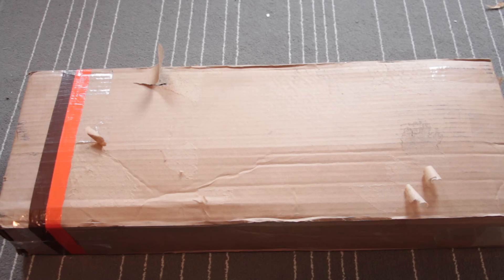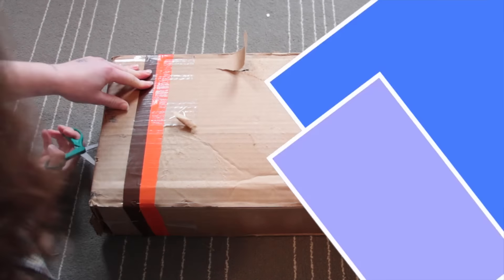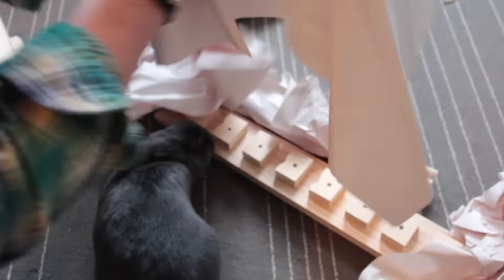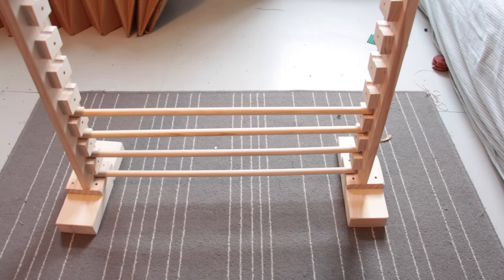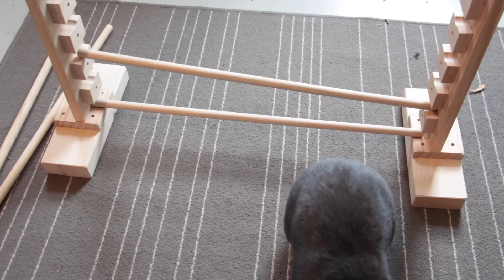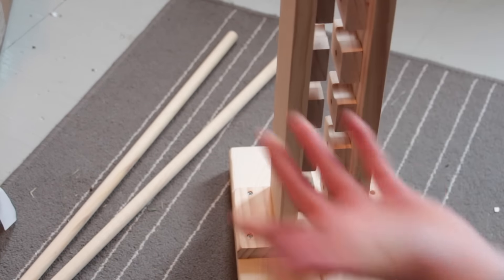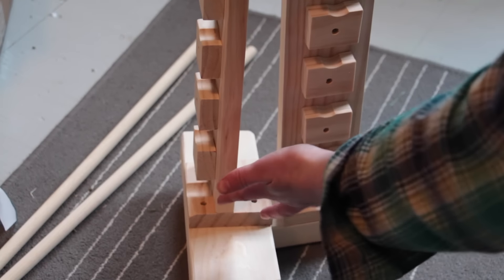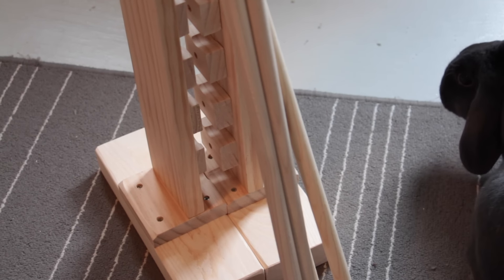More 2X4: Rabbit Jumps Review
Review For My Brother's Rabbit Jumps He Makes!
Pets:
Storm: Rabbit_Male_Mixed Breed
Misty: Rabbit_Female_Holland Lop
Echo: Hamster_Female_Head Spot Roborovski
Willow: Cat_Female
Video Requests are Highly Appreciated!